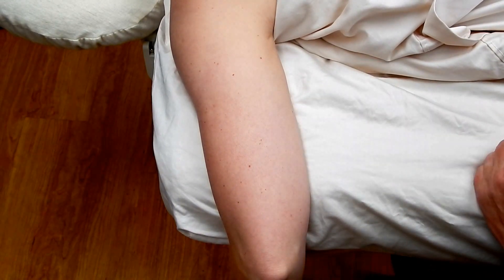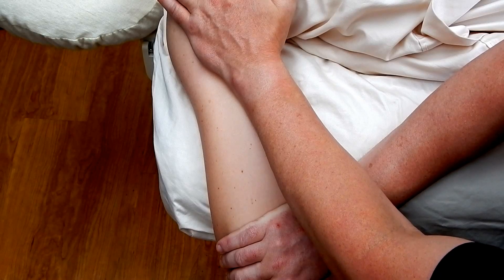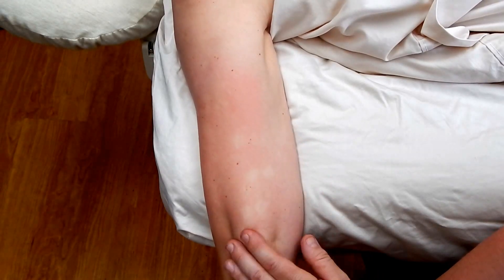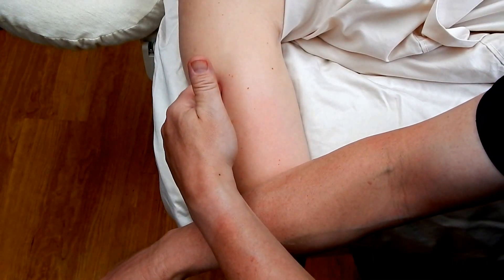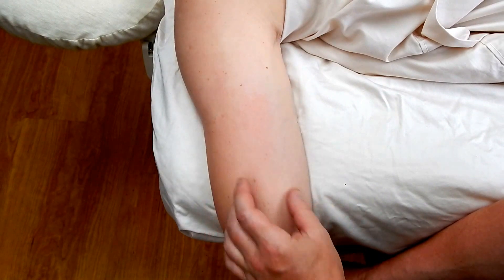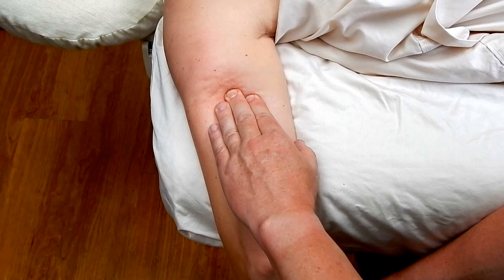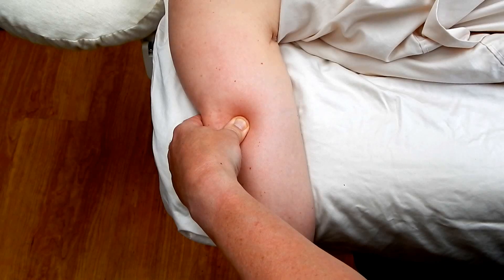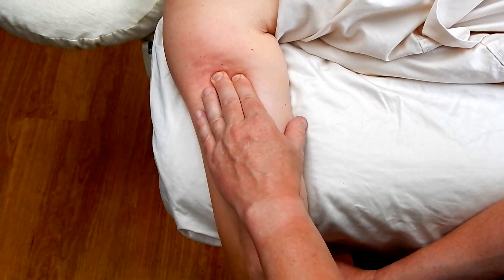Deep tissue to Triceps for Tennis Elbow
Students practiced treatment of  the Triceps Brachii for tennis elbow symptoms.